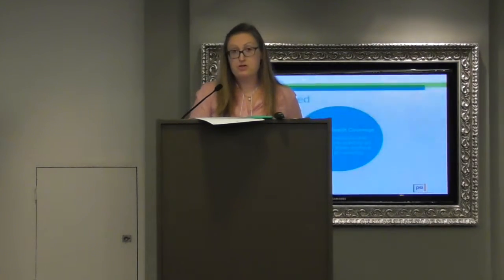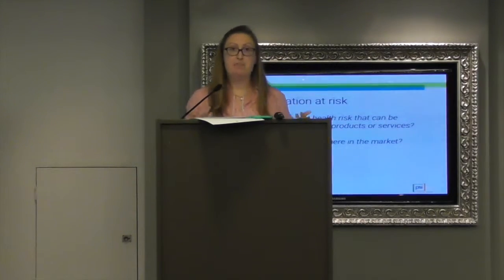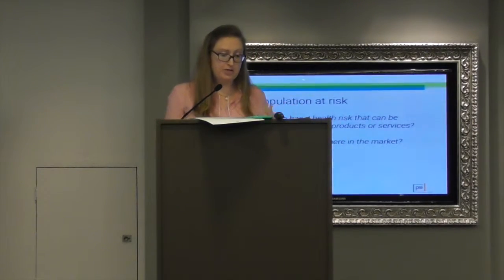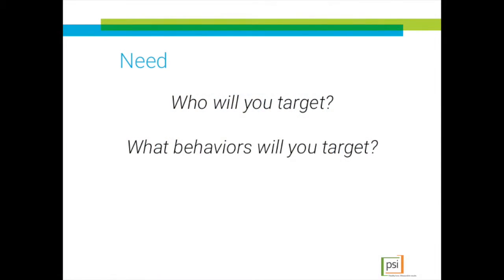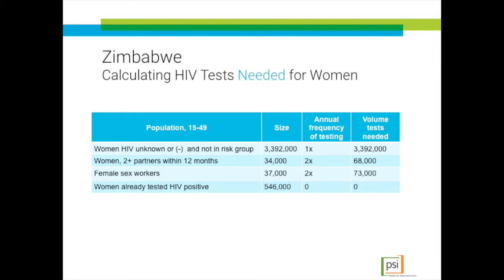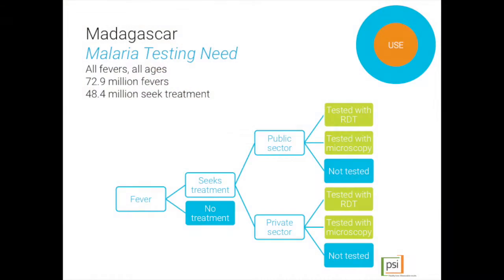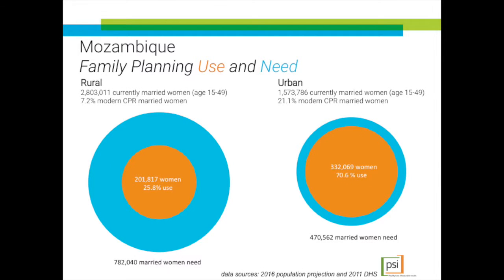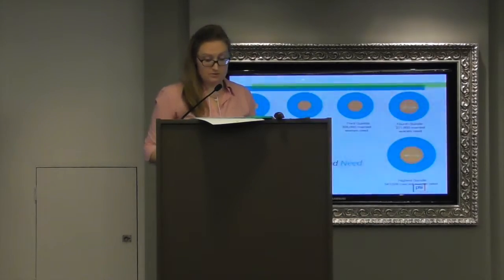Step 1.2 Establish Use over Need Analysis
In this video, Meghan Reidy discusses Step 1.2 of the TMA process.